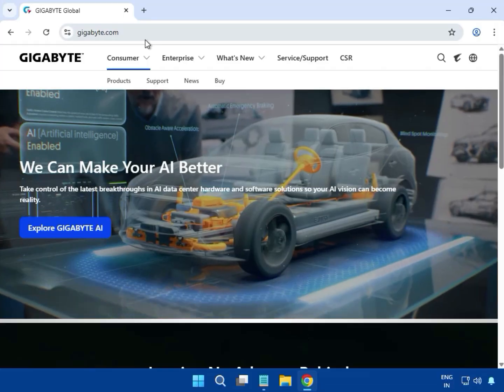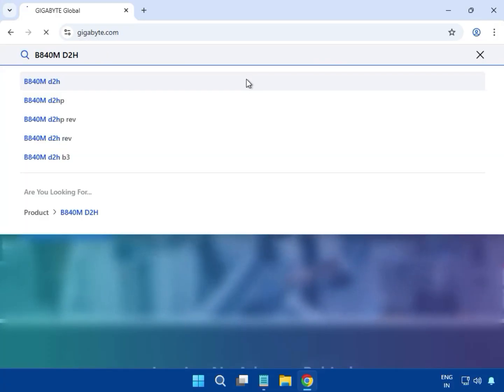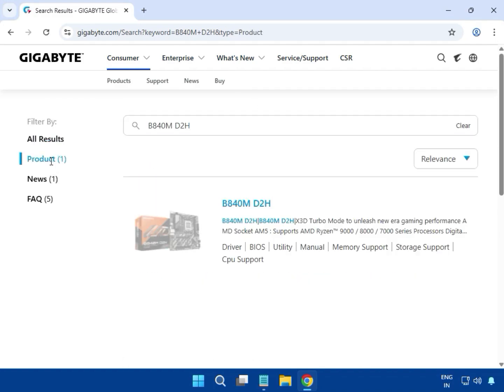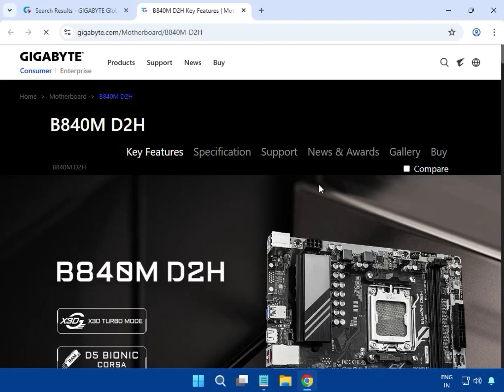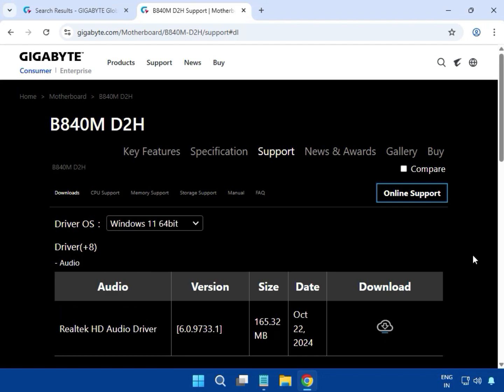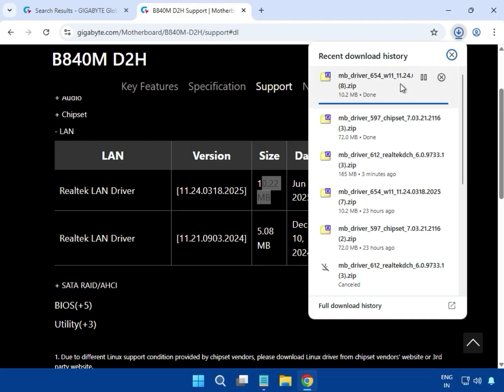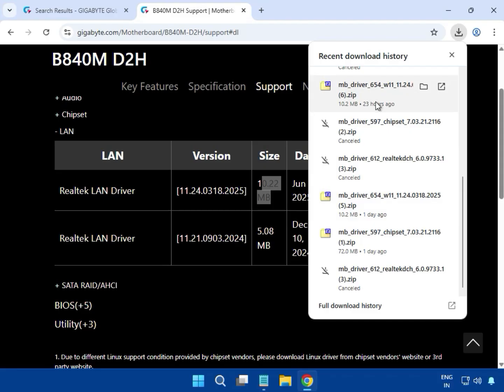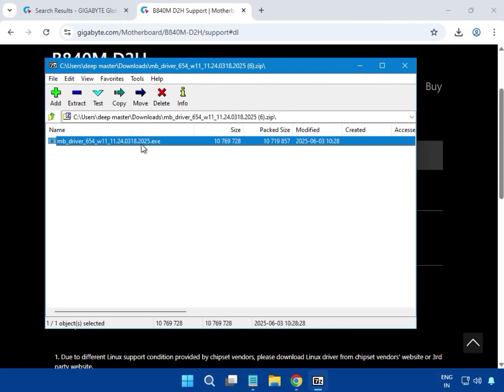Gigabyte B840M-D2H LAN Driver Installation | Windows 10 & 11